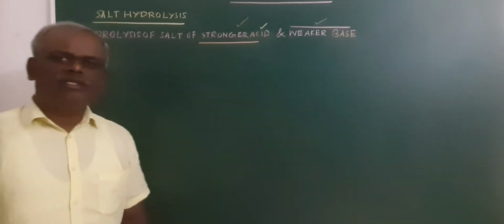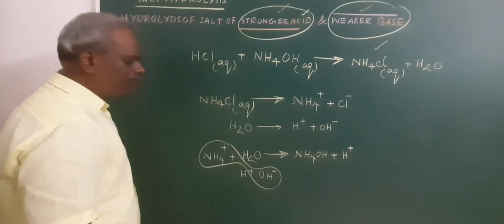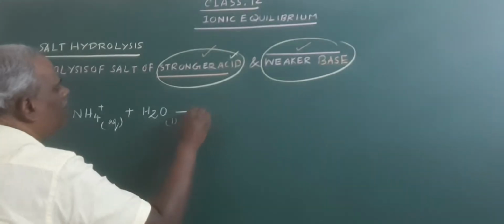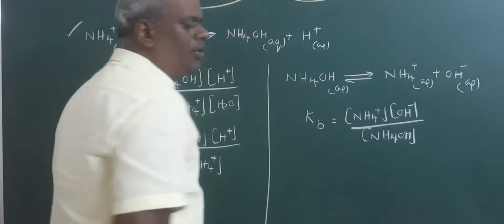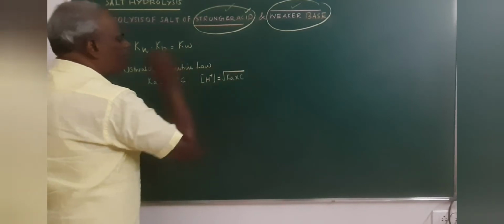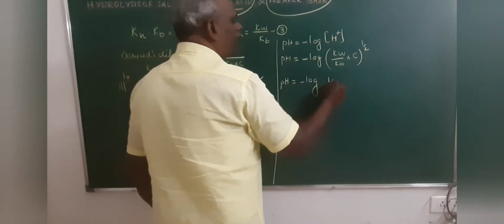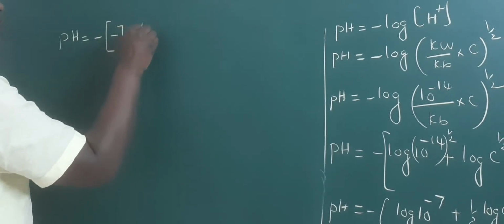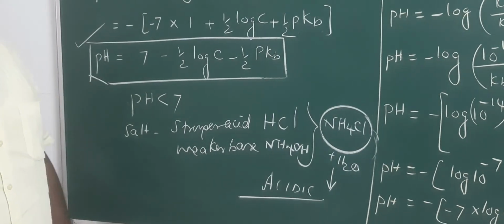HYDROLYSIS OF SALT OF STRONGER ACIDS AND WEAKER BASES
CLASS 12 CHEMISTRY IONIC EQUILIBRIUM